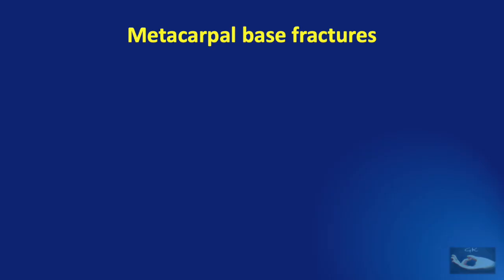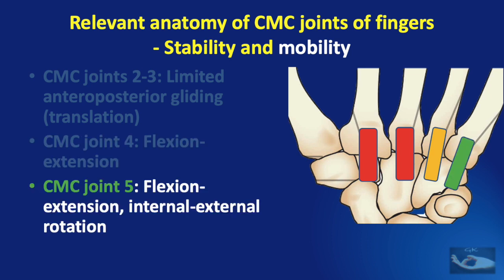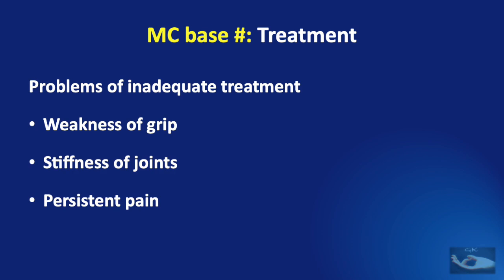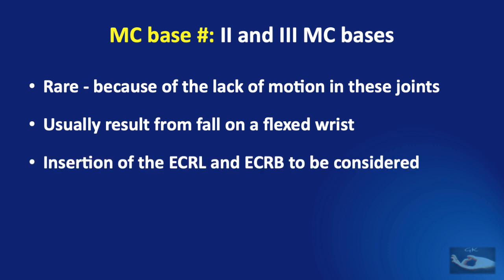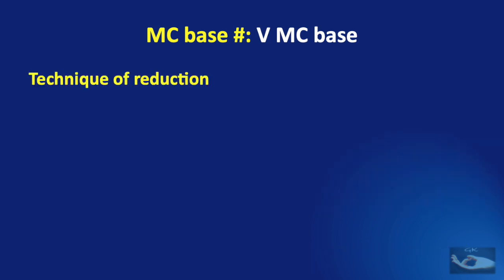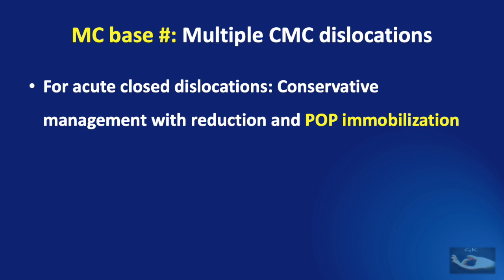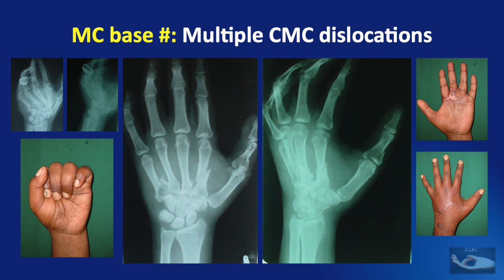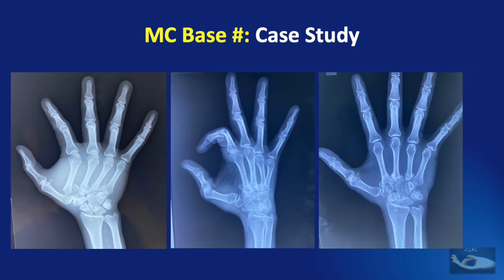Finger metacarpal base fractures with carpo-metacarpal (CMC) joint dislocations -Features/management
Understanding finger metacarpal base fractures with CMC joint dislocations will involve understanding the anatomy and features of the CMC joints.
These injuries are usually caused by high-energy trauma.
All the features are discussed in the video, with exclusive case studies to understand these dramatic injuries!